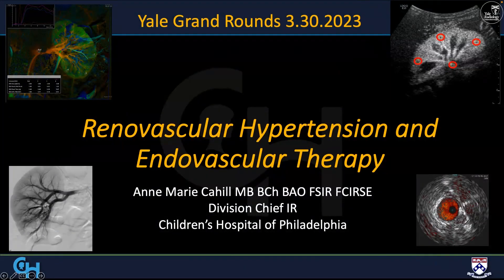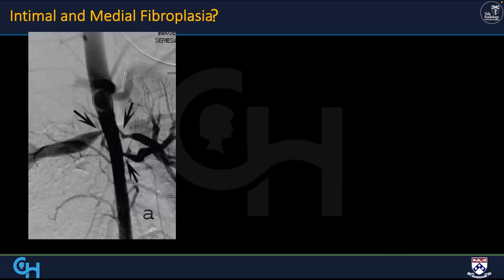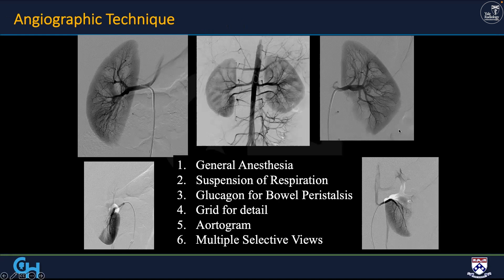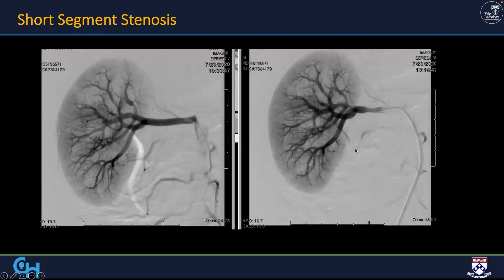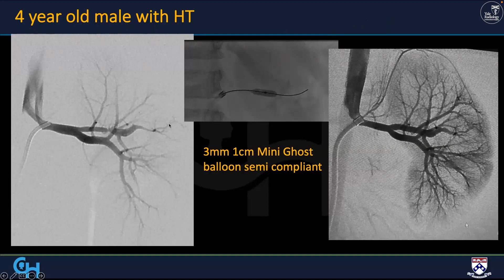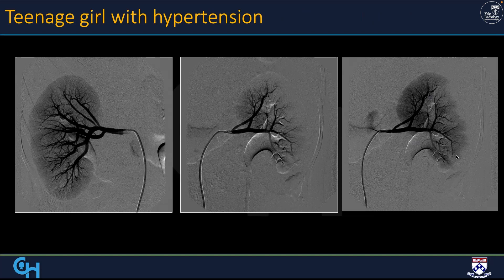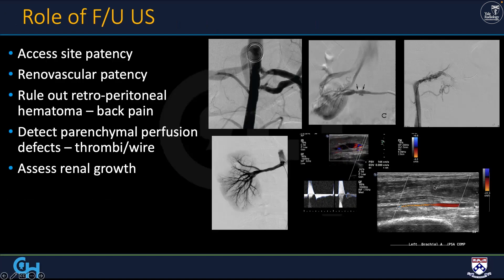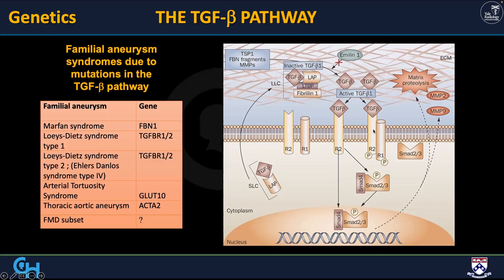Pediatric Renovascular Hypertension and Endovascular Therapy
Anne Marie Cahill, MBBch, BAO
Division Chief of Interventional Radiology
Director of Image Based Therapy for Vascular Anomalies
Children’s Hospital of Philadelphia.

Yale Radiology & Biomedical Imaging Grand Rounds March 30, 2023.